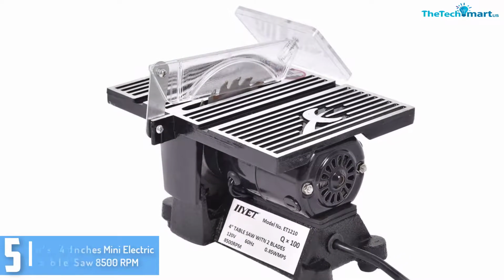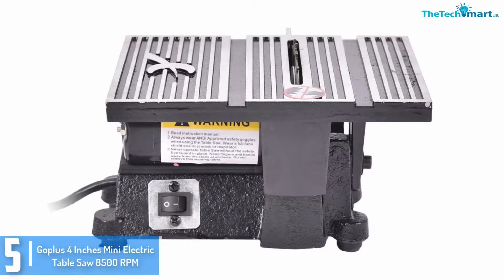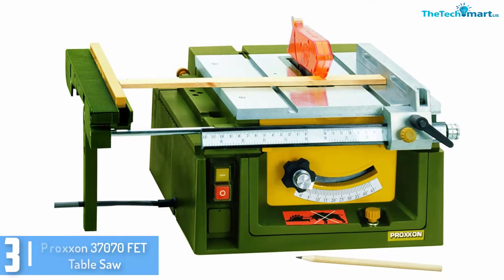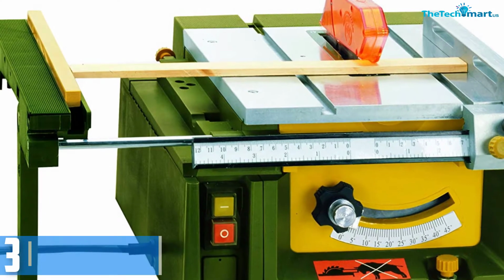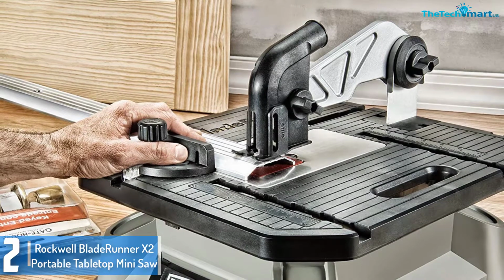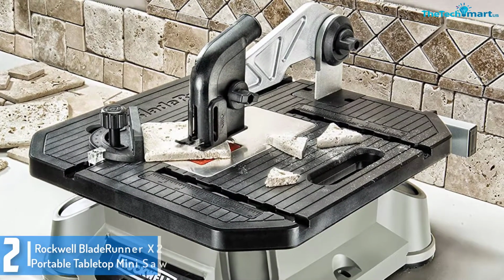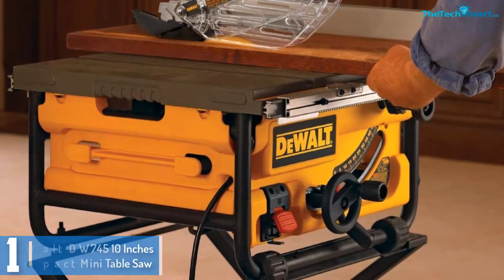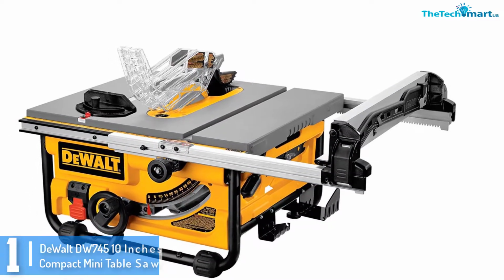Top 5 Best Mini Table Saws In 2024 Reviews & Buying Guide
▶️ The Best Mini Table Saws   We recommended  In This video

▶️ 5. Goplus 4 Inches Mini Electric Table Saw 8500 RPM

▶️ 4.  Outdoor Sport 01-0819 Mini Electric Table Saw

▶️ 3.Proxxon 37070 FET Table Saw

▶️ 2.Rockwell BladeRunner X2 Portable Tabletop Mini Saw

▶️ 1.  DeWalt DW745 10 Inches Compact Mini Table Saw